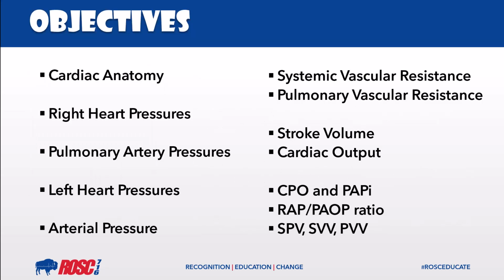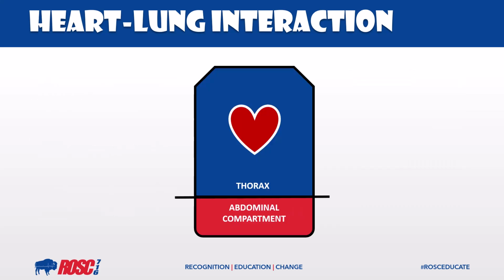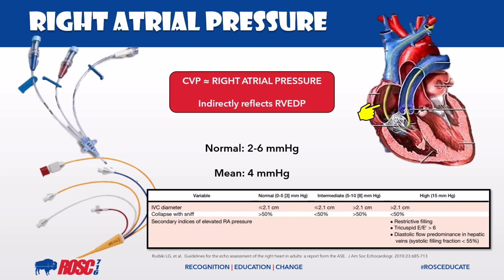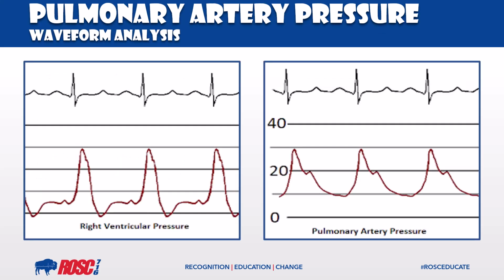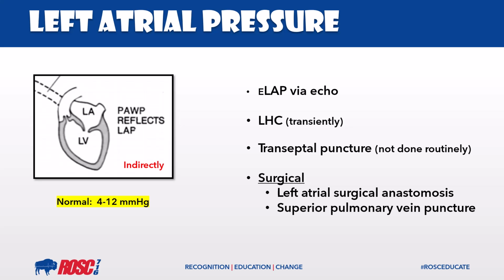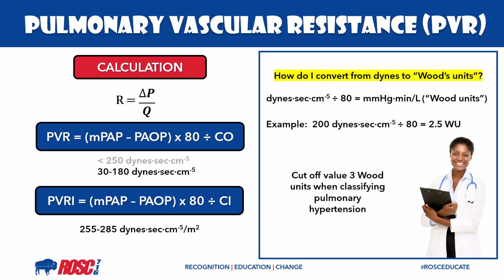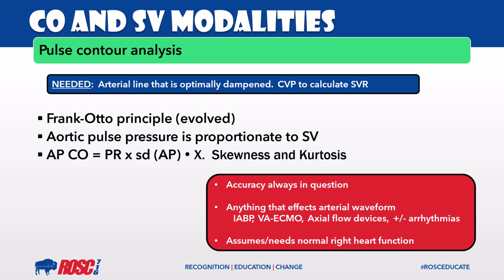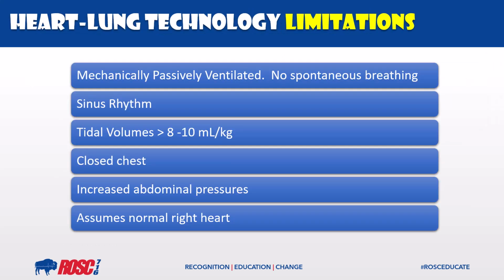HEMODYNAMICS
An extensive discussion regarding cardiac pressures, resistances and flow.  A required educational building block when managing critically ill patients.

00:00 Introduction
01:19 Intro
02:08 Cardiac Pressures
03:58 Monitoring
05:44 Heart Lung Interaction
10:45 Right Heart
16:49 Pulmonary Artery
22:49 LAP
24:44 Systemic Pressure
27:12 SVR
28:16 PVR
29:42 SV and CO
36:30 CPO
37:03 PAPi
37:50 RAP/PAOP Ratio
38:50 SPV/SVV/PPV
41:05 Wrap Up